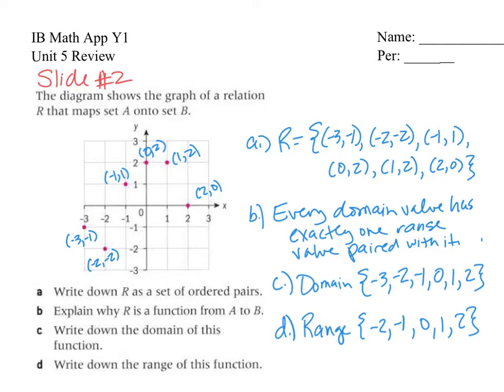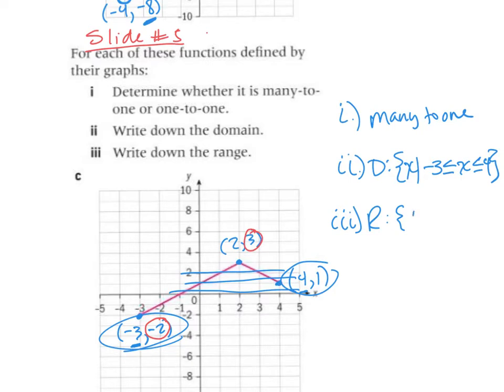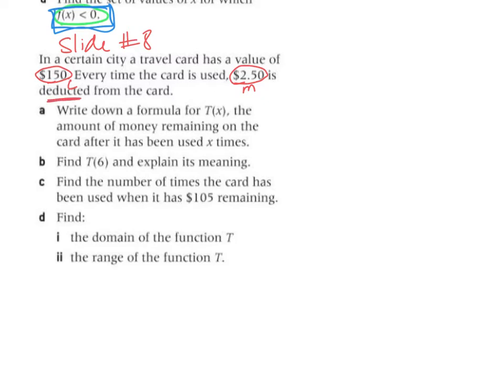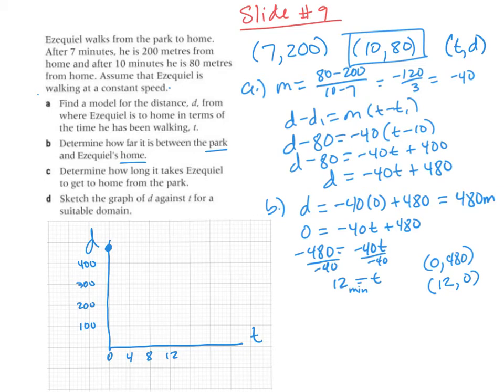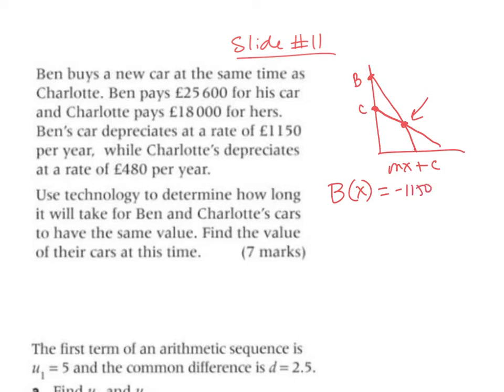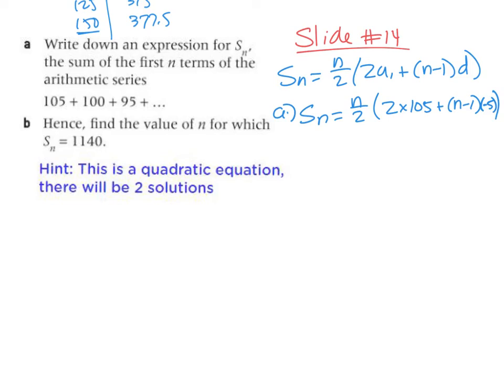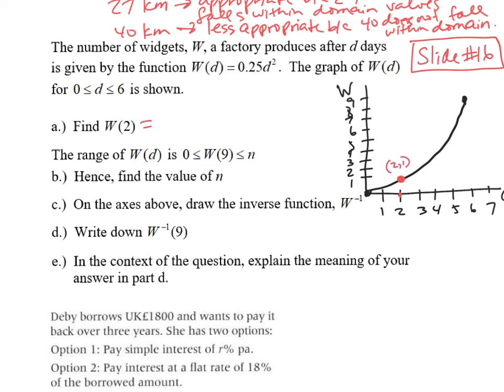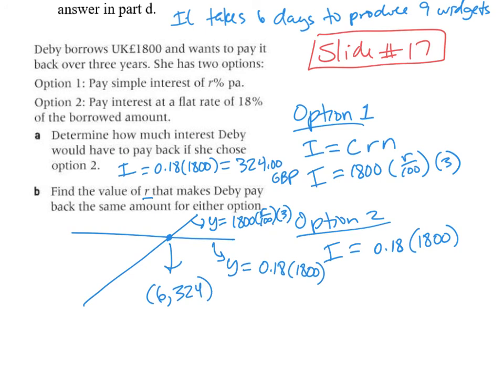IB Math App Y1 - Unit 5 Review